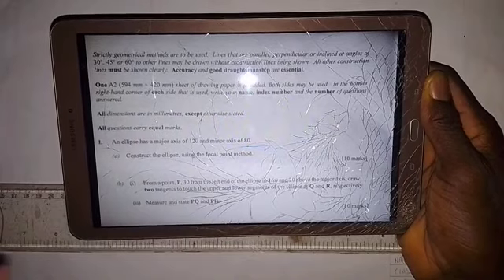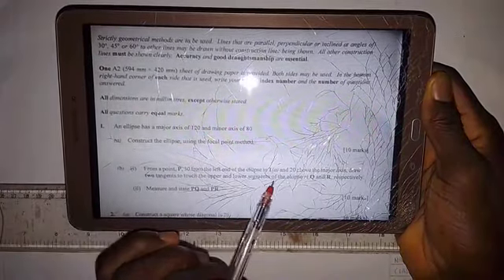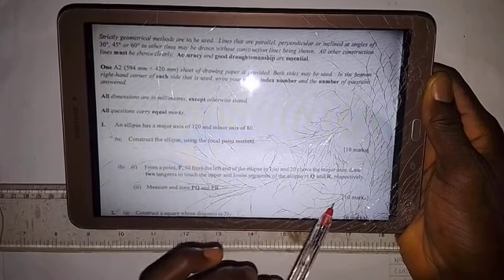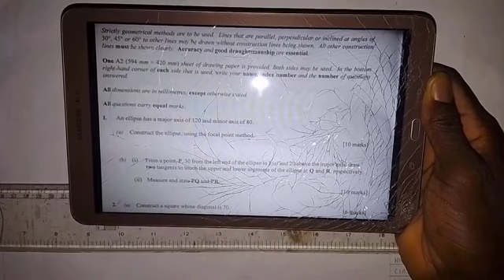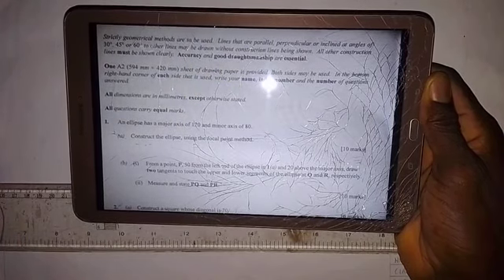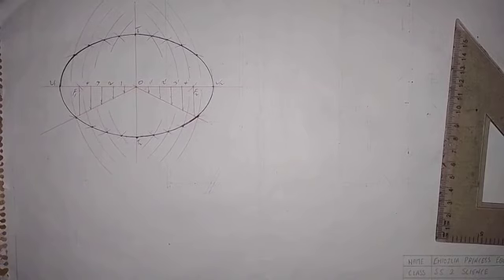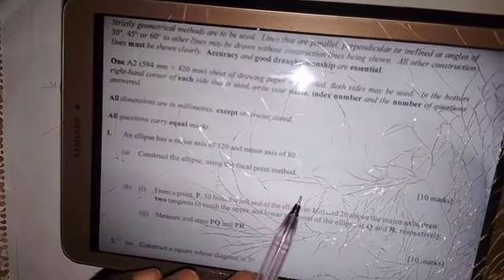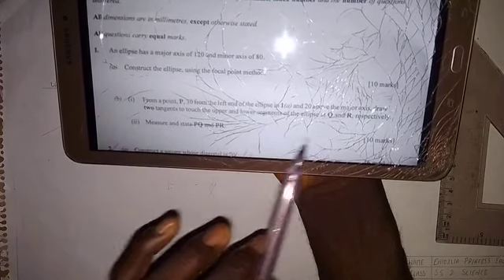Construction of an Ellipse with two Tangents on it